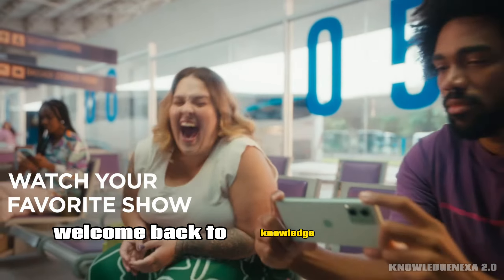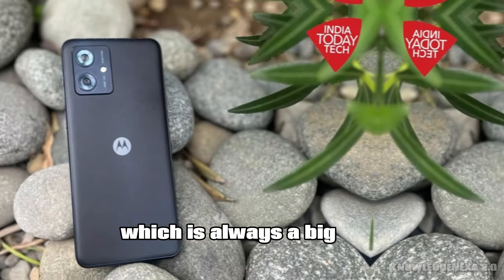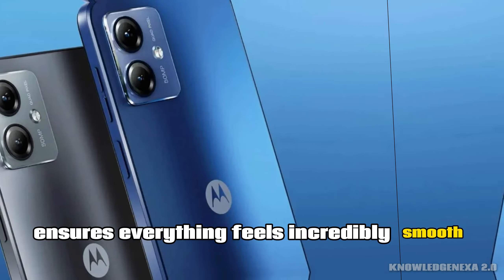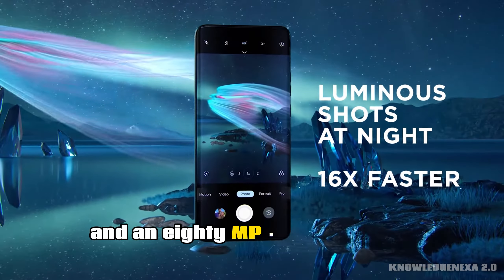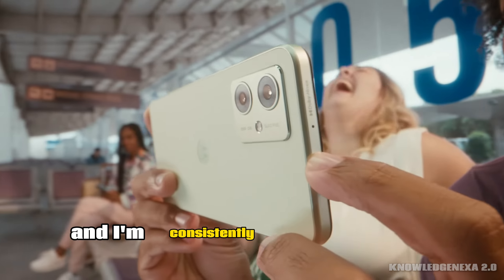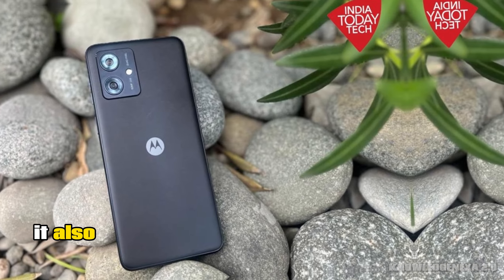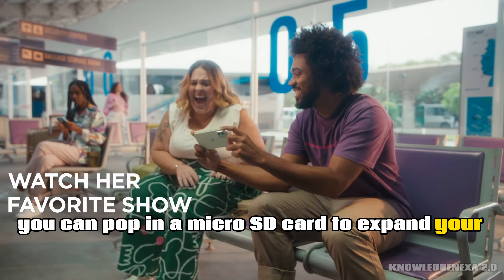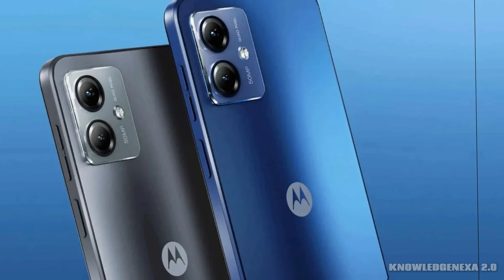Moto G54 5G powered by MediaTek Dimensity 7020. (FULL REVIEW)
"Hey everyone, welcome back to KNOWLEDGENEXA 2.0! Today, we've got an exciting smartphone to dive into – the Moto G Power 5G. This device is loaded with features, and we're going to explore what makes it stand out from the crowd. Alright, let's get started!"

--All this products purchase link in the comment box.

summary-
So there you have it, folks – the Moto G Power 5G. It's a feature-packed smartphone that offers incredible value for your money. Whether you're a gamer, a photography enthusiast, or simply someone who demands long-lasting battery life, this phone ticks all the boxes. And, don't forget to check the comment box below for the latest pricing and availability."